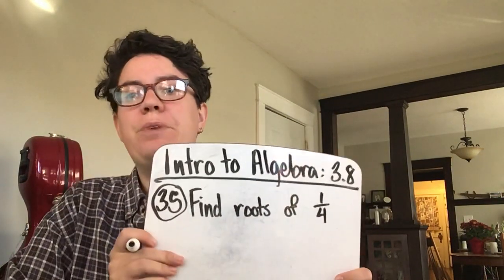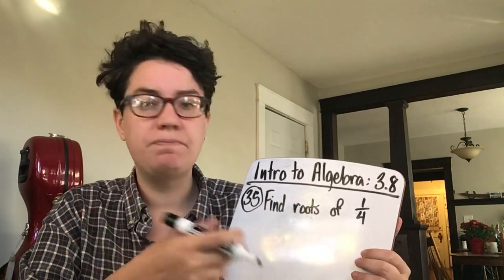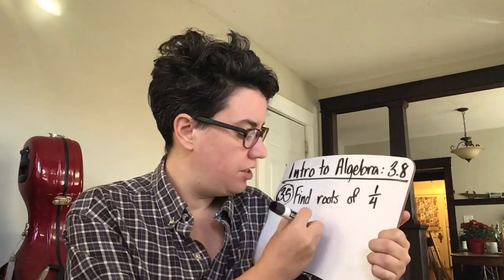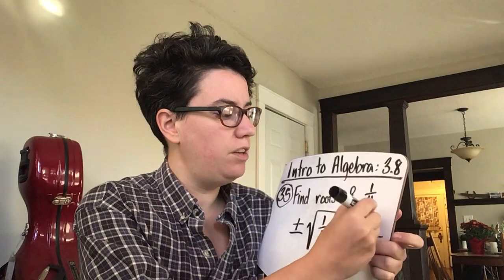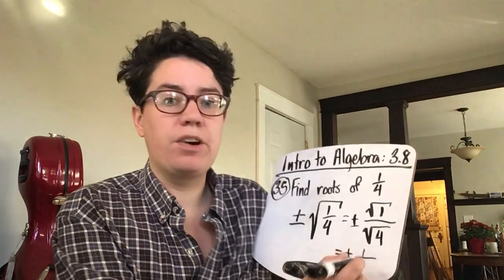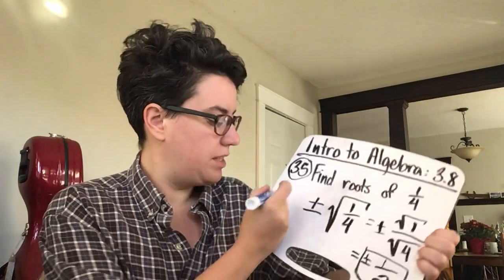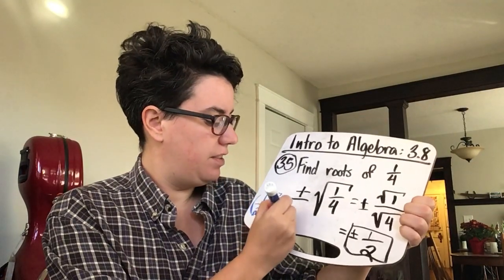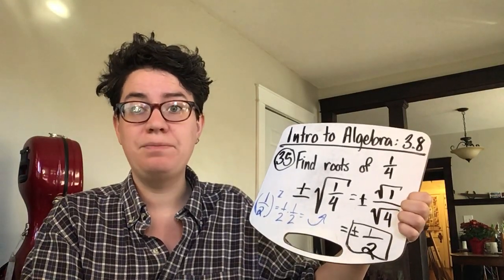Intro to Algebra 3.8 Homework Questions